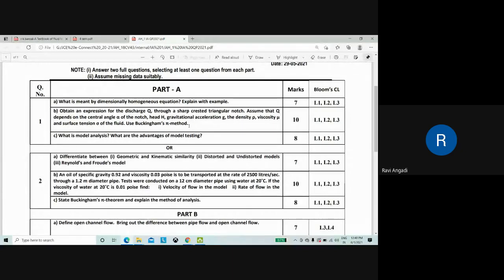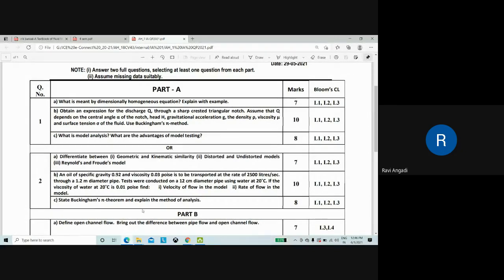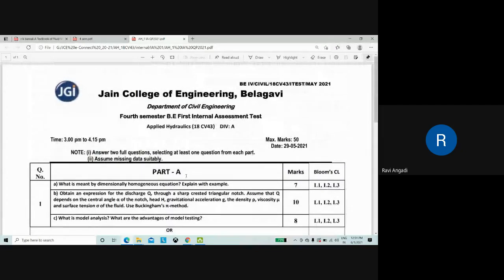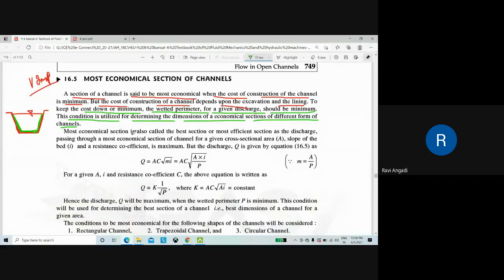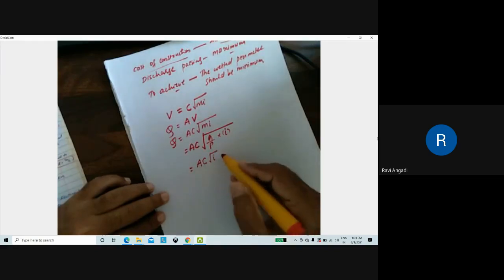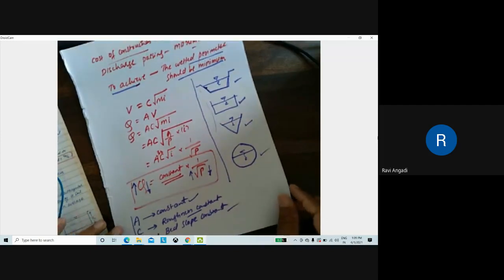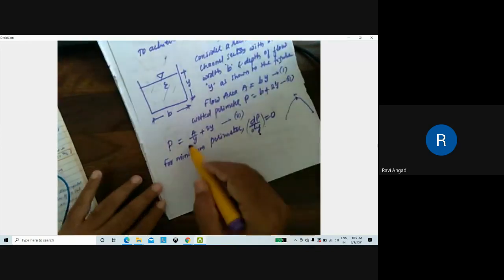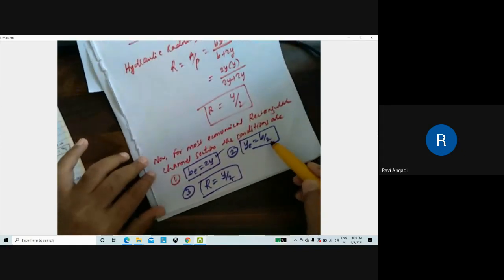18CV43/MODULE 2/LECT 2.6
Most Economical Sections
Rectangular section